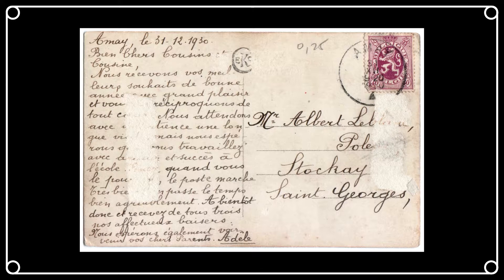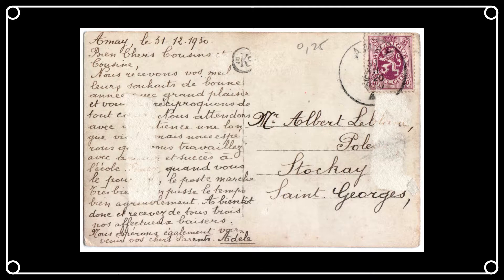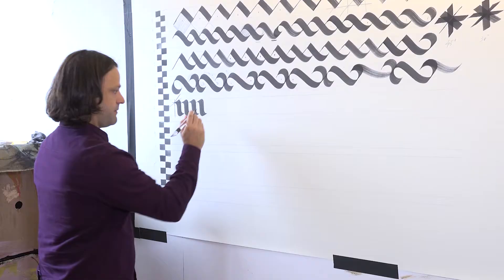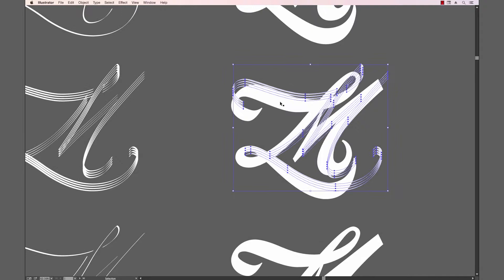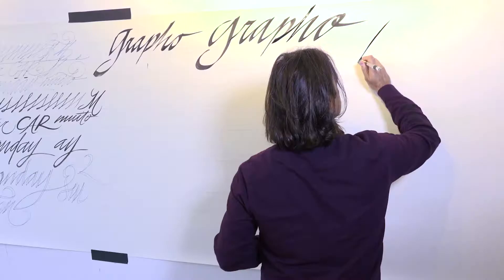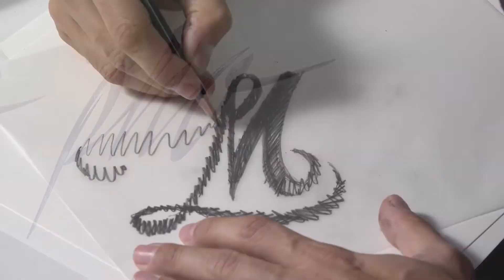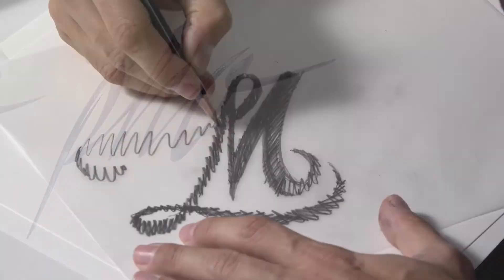Custom Handlettering with Yomar Augusto | SVA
Custom Handlettering, taught by Yomar Augusto of the School of Visual Arts, covers unique and beautiful handlettering used across a wide spectrum of design disciplines. The practice involves drawing letterforms already composed into words, rather than creating characters for an entire alphabet and combining them. Generated for specific uses rather than assembled from a kit of parts, handlettering provides infinite variety for type designers. Students will explore ways to build out digital variations on their handlettered characters.

This is the second course in the Complete Typographer program from SVA. Tools, methods, and techniques for creating expressive lettering using traditional tools and media such as ink, pen, paint, and brush will be demonstrated. Digitizing hand drawn type into vector designs, and combining handwork with digital design within projects will be explored.